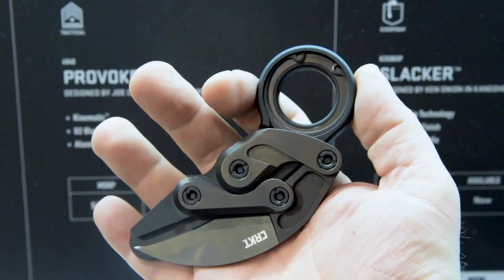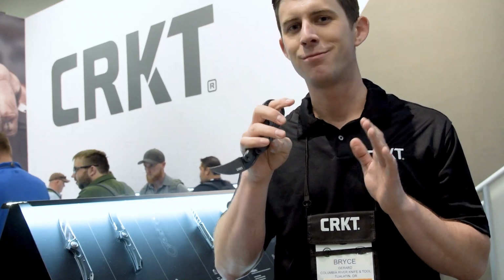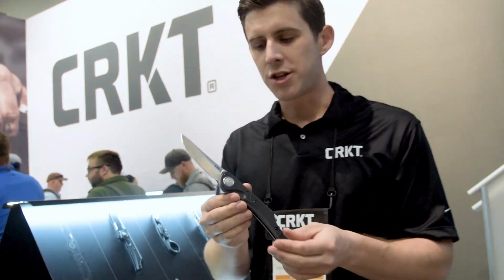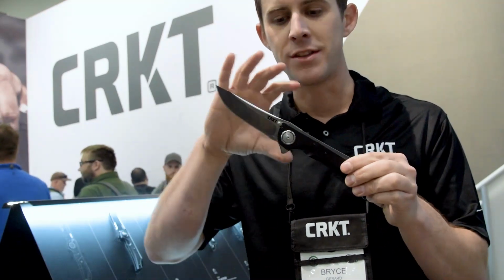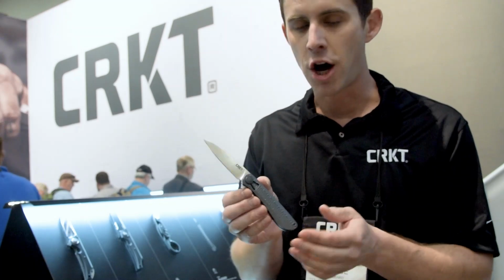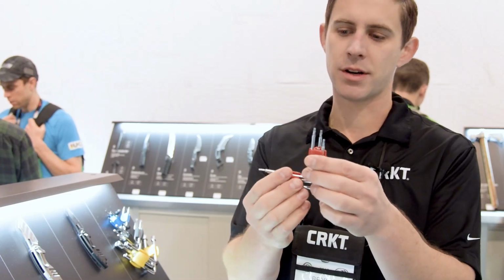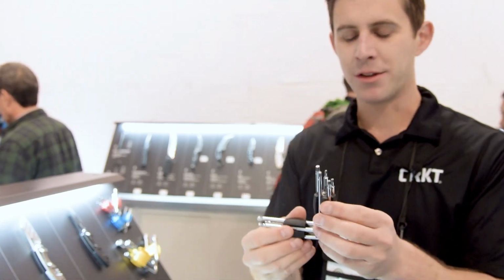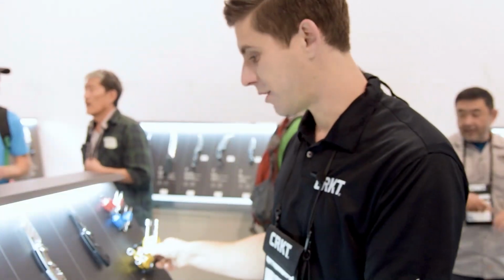New CRKT Knives at SHOT Show 2019 (KnifeCenter Coverage)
CRKT has some killer new innovations coming to market this year. We stopped by their booth at Shot Show 2019 to getting closer look at their new Provoke as well as their new Deadbolt lock.